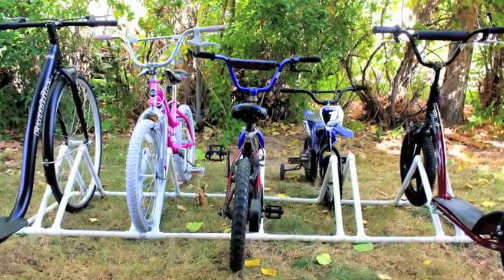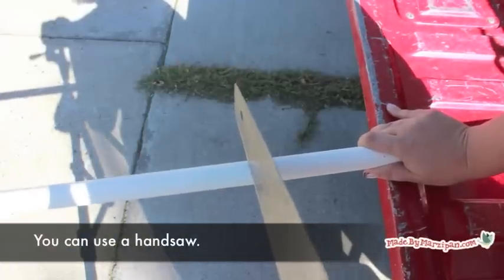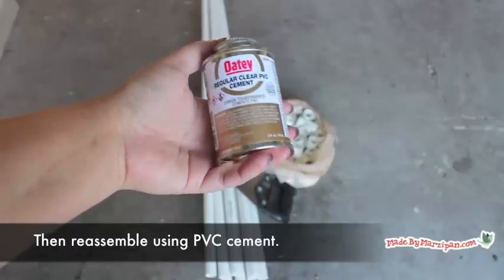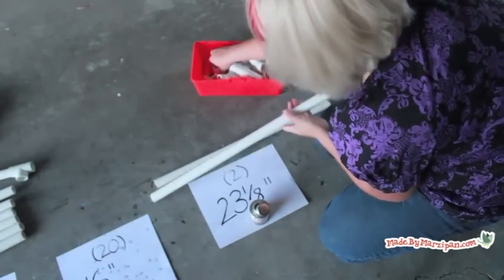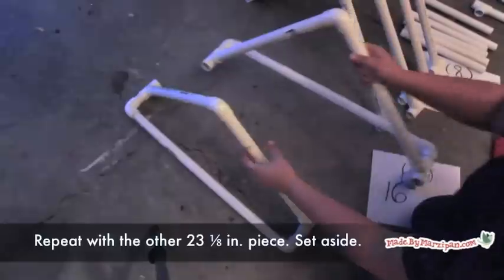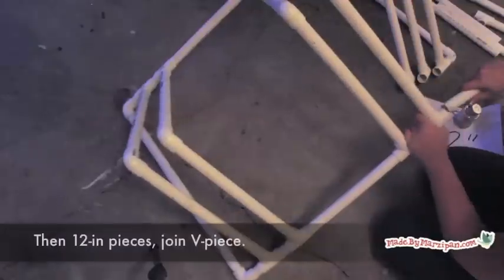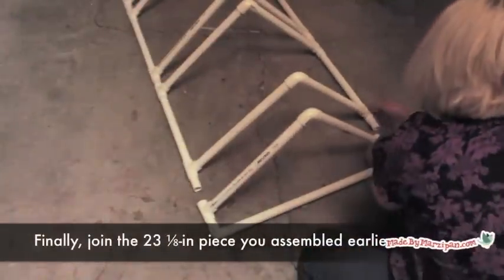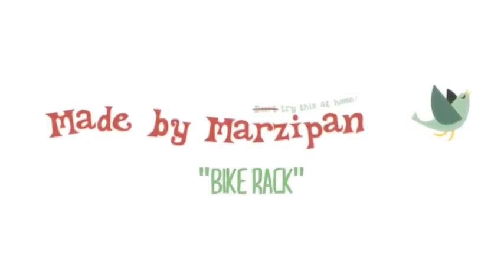DIY PVC Bike Rack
Tame the bikes in your yard with this tutorial to make your own DIY PVC Bike Rack. PVC pipe is inexpensive and easy to work with. This Bike Rack holds 5 bikes, both child- and full- sized. Follow the instructions for free plans to build your own bicycle rack.